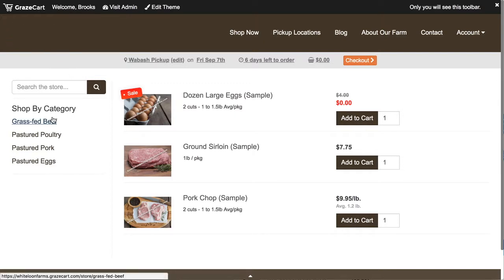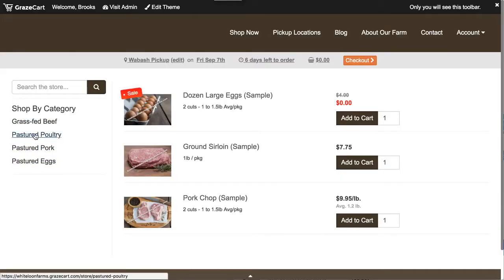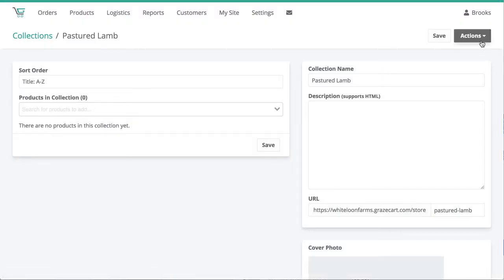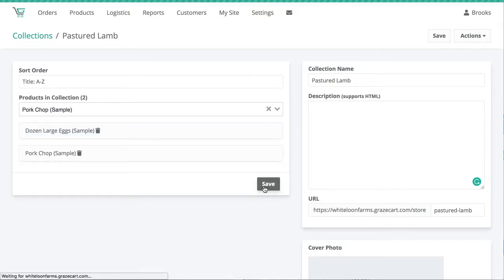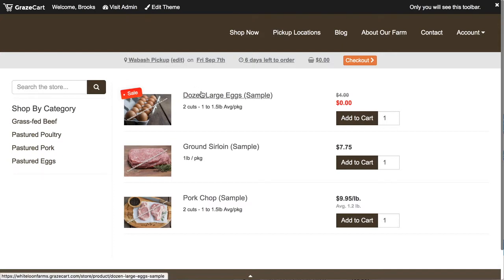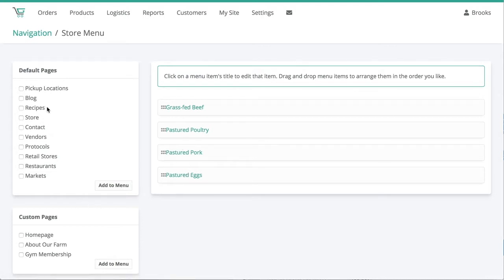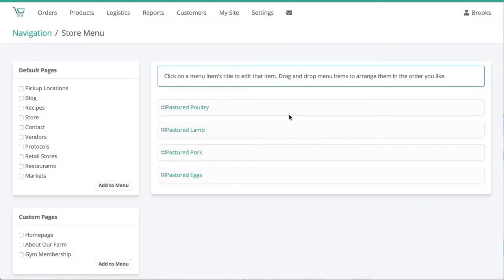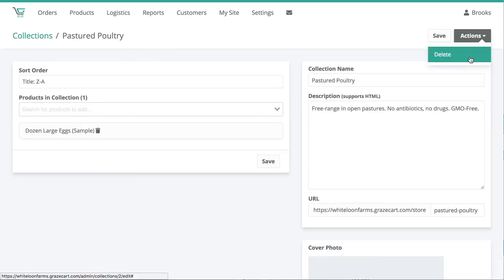Product Collections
Walkthrough/overview of product 'Collections' and the 'Store Menu'.